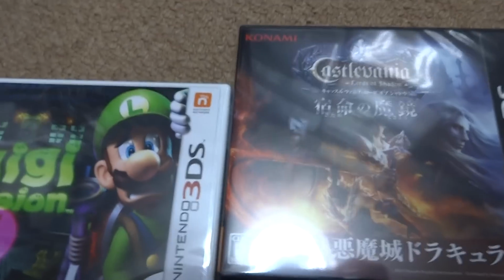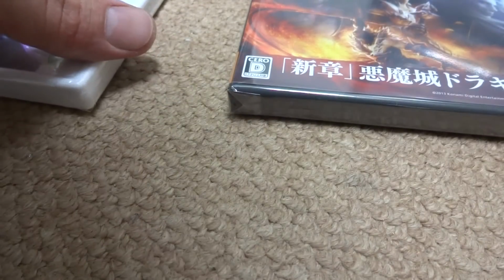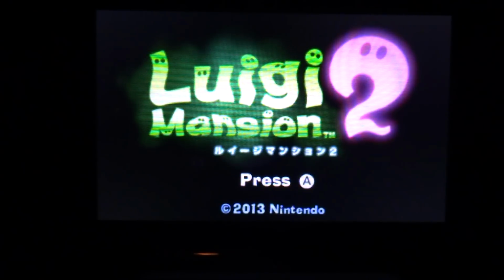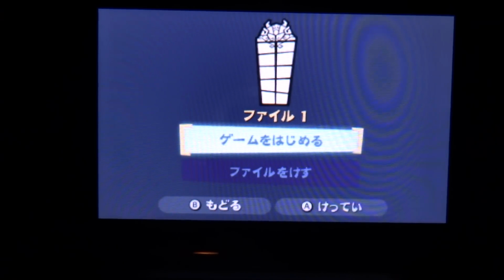Intro Look At Luigi Mansion 2 / Luigi`s Mansion Dark Moon 3DS (Pt. 1)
This is just the first intro part but some great looking graphics a couple more parts to come shortly after this.

These videos are just to show what the game looks like, nothing more
                  Hope you enjoy a little more of a look into the game